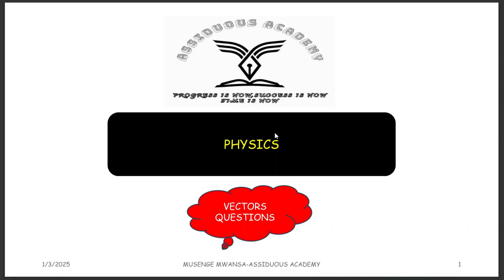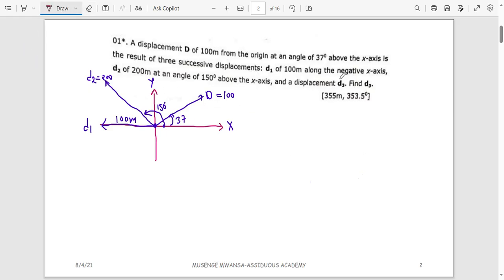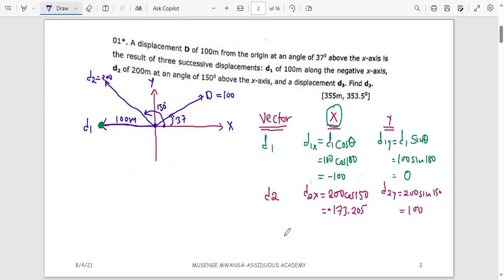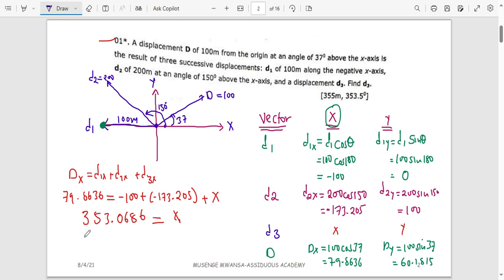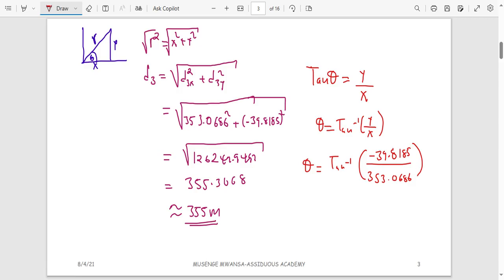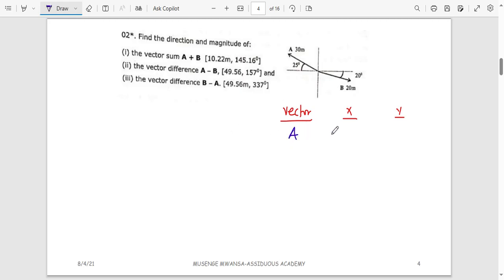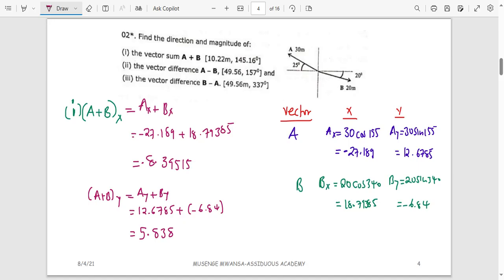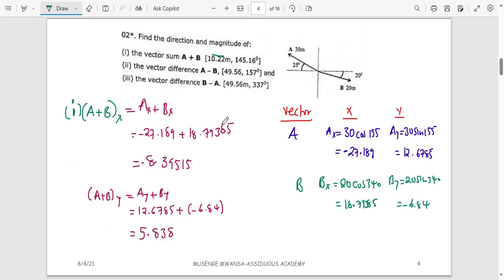VECTORS QUSTIONS || PART 1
A displacement D of 100m from the origin at an angle of 37º above the x-axis Is the result of three successive displacements: d₁ of 100m along the negative x-axis, d2 of 200m at an angle of 150° above the x-axis, and a displacement da. Find da.